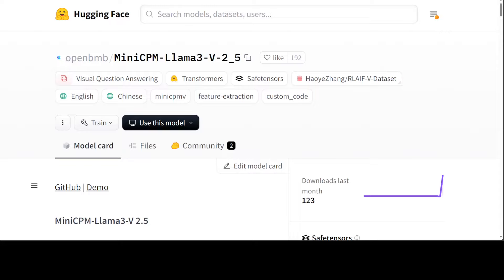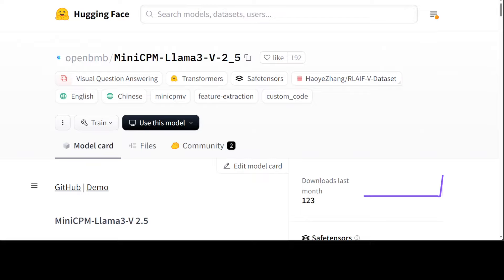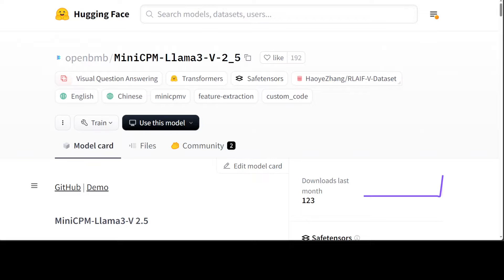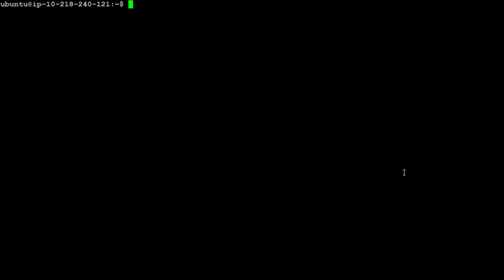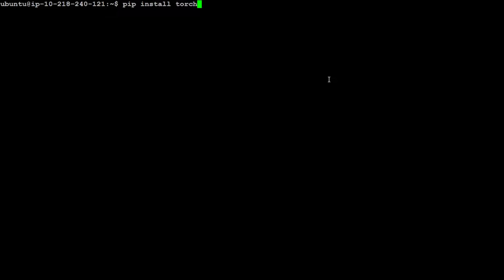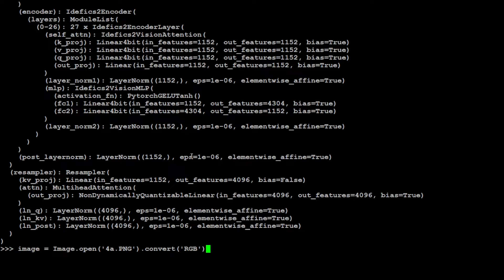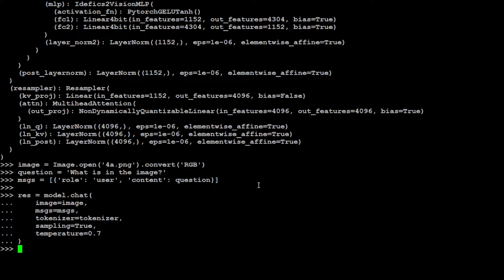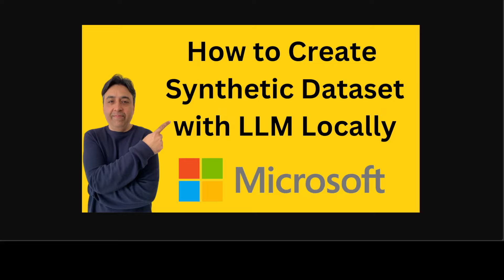Install MiniCPM Llama3-V 2.5 Locally - Beats GPT4o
This video shows demo of CogVLM2 Llama 3 19-B which new generation of CogVLM2 series of models and a decent quality VLM.